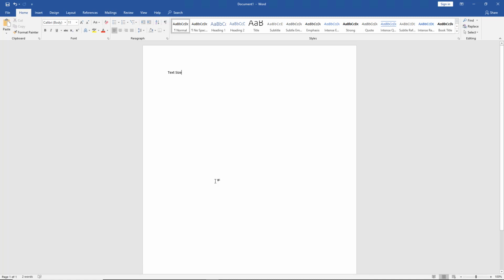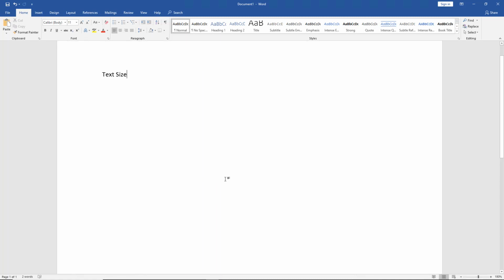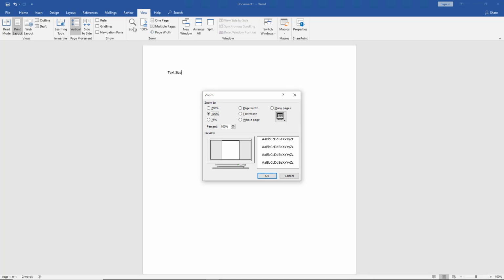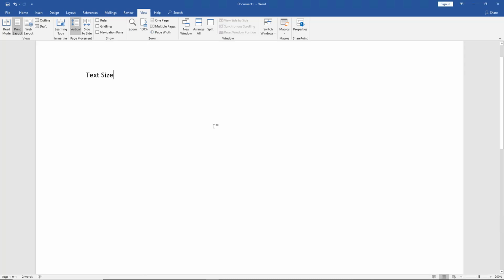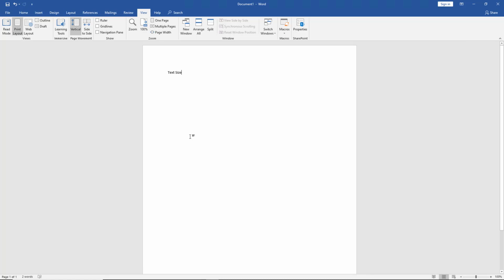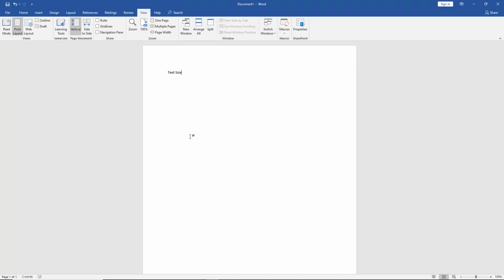Office 365 Word Tutorial on the Zoom feature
Professor Robert McMillen shows you how to use the Zoom feature